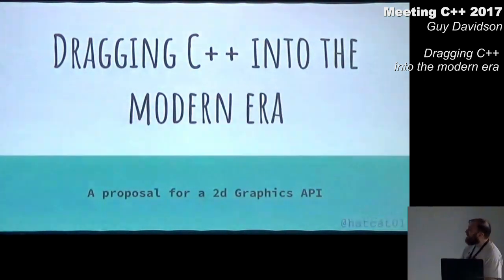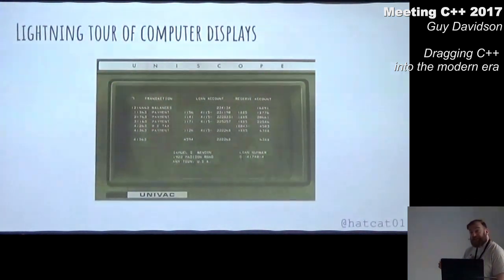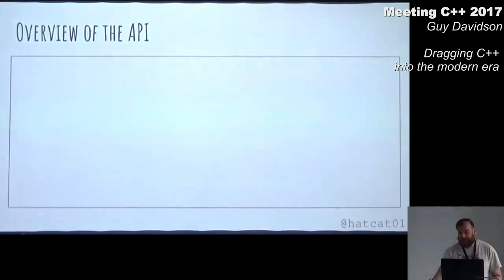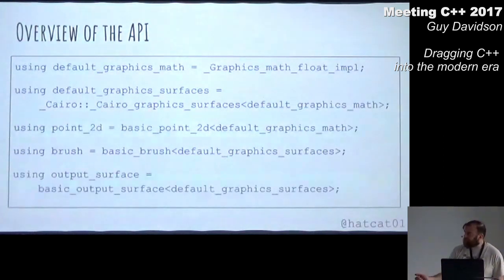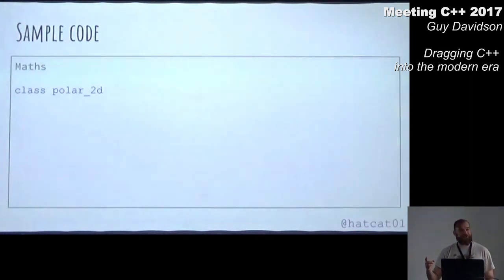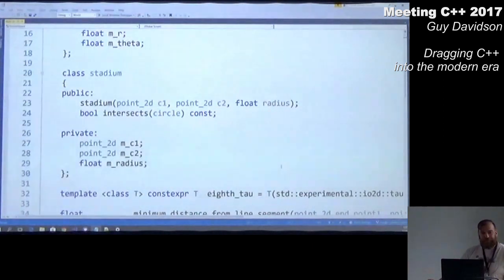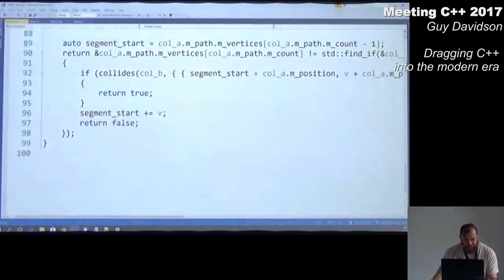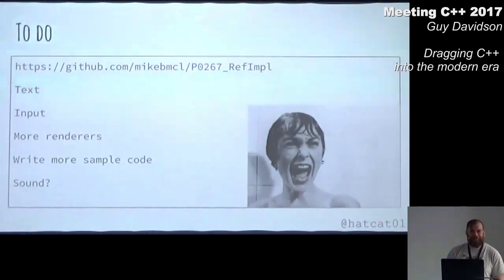Dragging C++ into the Modern era - Guy Davidson - Meeting C++ 2017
C++ is marooned in the 1970s with its lack of standard support for graphical output to anything other than stdout. The history of programming is full of experts who learned their profession by writing simple games, puzzles and demos, all of which require graphical display.

The graphics API for Standard C++ has been under development for a while and is nearly ready for prime time use. A reference implementation is available. In this talk one of the co-authors will give an overview of all the features it offers and demonstrate some of the capabilities, as well as reveal some of the sample programs that have been written with it.

All code will be available from GitHub after the presentation. This talk is suitable for educators and those seeking to get a lead on the newest technology coming to C++. It should be accessible to most levels of expertise.